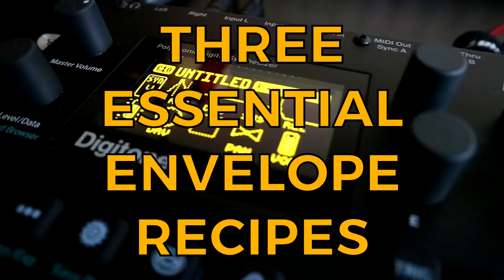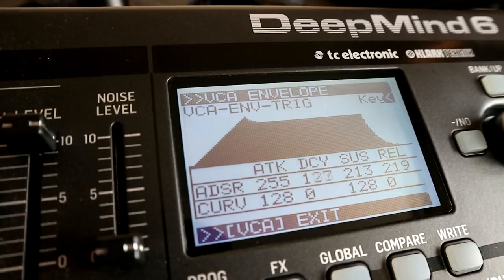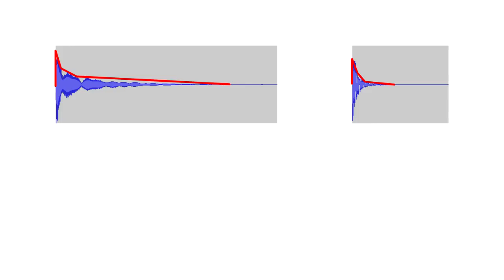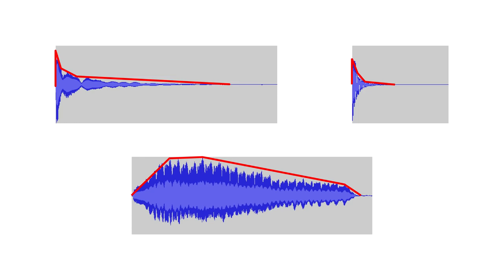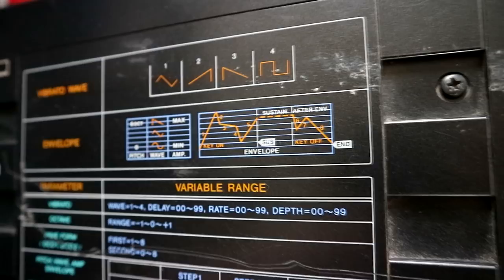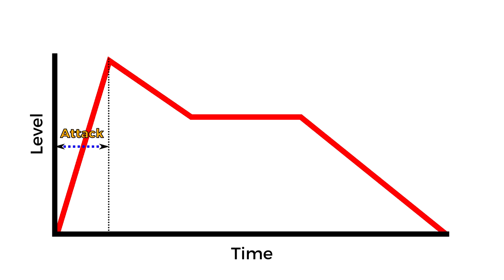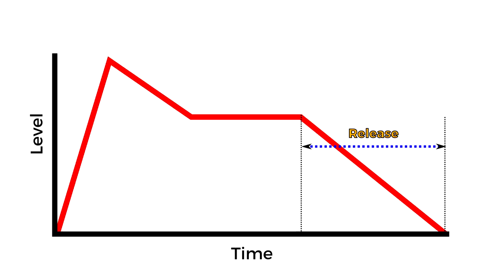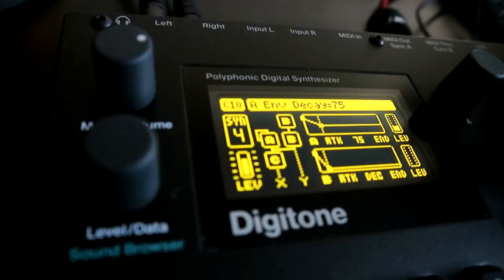Three Essential Envelope Recipes for Every Synthesist!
In this video I explore 3 core envelope shapes that can help kick-start your patches. I take a look at how to put these envelopes together,  suggest ways you might use them and run through some useful ways to vary them for different effects. The video also includes a quick "Envelopes Primer" to make sure everyone is on an even footing.

I really hope you enjoy this video as I took a slightly different approach to putting it together. What did you think of this style of video?